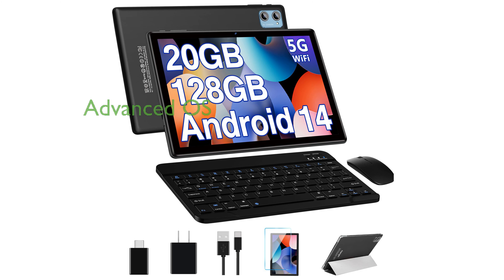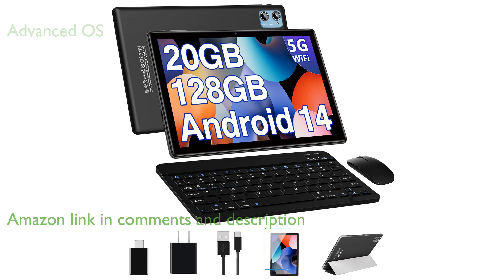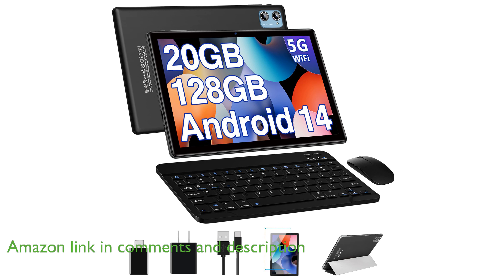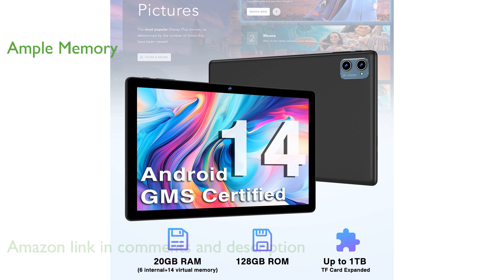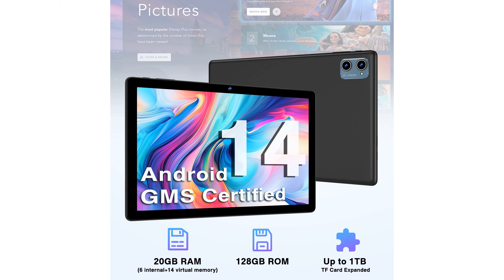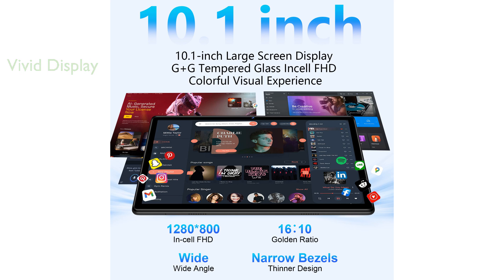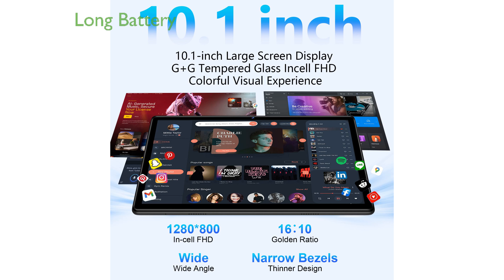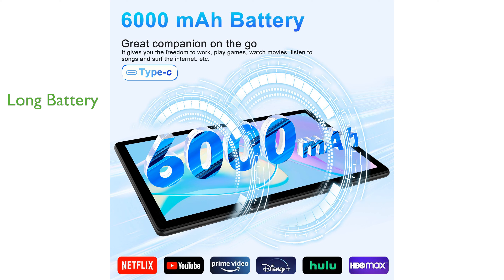REVIEW (2024): DEERTiME Android 14 Tablet. ESSENTIAL details.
The DEERTiME Android 14 Tablet offers a rich user experience with its state-of-the-art Android 14 operating system, known for its enhanced security and efficient battery management.

With an impressive twenty gigabytes of RAM and one hundred twenty-eight gigabytes of internal storage, this tablet is designed to handle demanding multitasking with ease.

The ten point one inch IPS HD touchscreen delivers sharp and vibrant visuals, making it ideal for media consumption and reading.

Equipped with a powerful octa-core processor, the tablet ensures smooth and fast performance even when running multiple applications.

The six thousand milliampere-hour battery provides long-lasting power, ensuring that you can use the tablet throughout the day without frequent recharging.

Its additional features, like the support for Wi-Fi 6 and expandable storage up to one terabyte, make it a versatile and future-proof device.